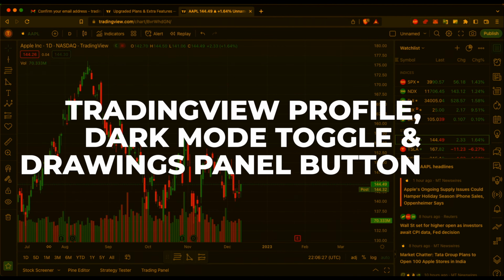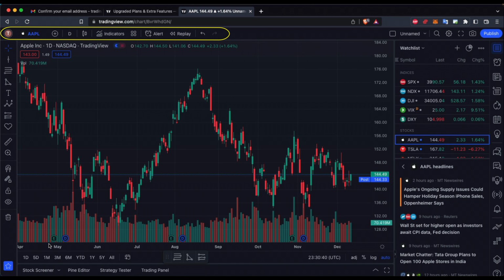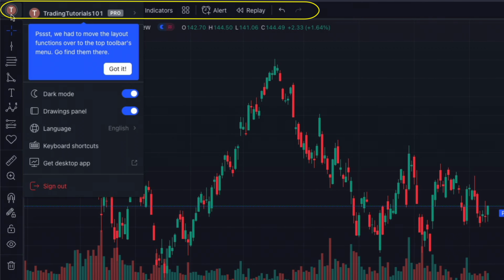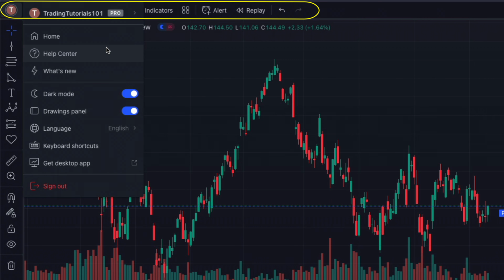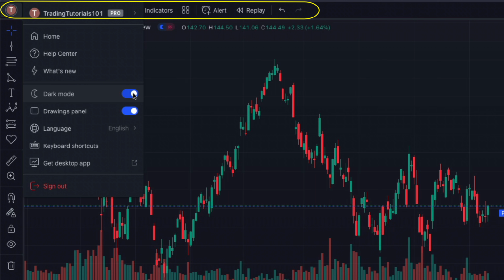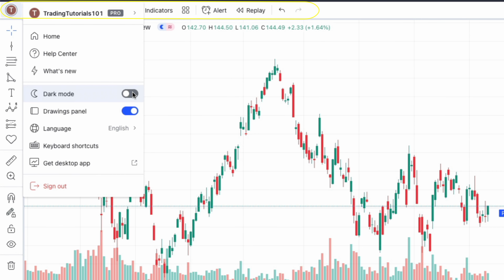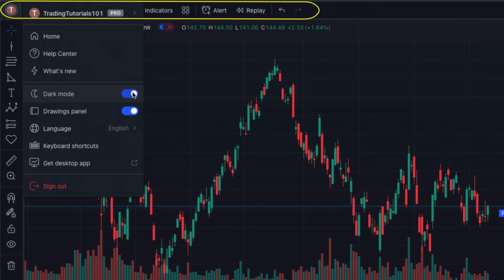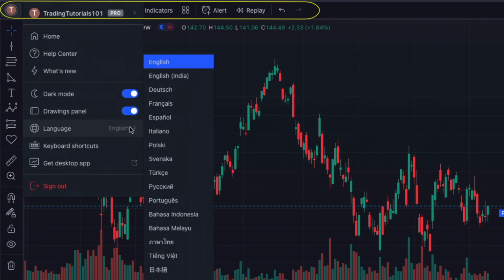How to TURN ON TradingView DARK MODE | TradingView Tutorial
Hi, my name is Kundai and I am the founder of PiggiBacks, which is an online learning platform that aims to provide valuable trading & investing educational content for everyone.

On this channel, we are all here to provide valuable Personal Finance content mainly focused on Technical Analysis, Trading, and Investing material for beginners and enthusiastic individuals like myself. We strive to learn and improve their skills, all with the grand goal of helping one another to achieve good and profitable investments/trades.

If you are interested in learning and developing any of the skills mentioned above, I would like to invite you to join the PiggiBacks community.

The PiggiBacks Trading Community

Trading Psychology, Risk Management & Smart Investment - These are all things that we as traders claim to aspire to do, but what does that actually look like? As much as we don't like to admit it, scrolling through inspirational quotes on Instagram and buying the latest book or course isn't going to get us to where we want to go. Consistently applying knowledge in the right direction is key.

PiggiBacks is all about creating valuable educational trading and investing content for everyone! If you take in the knowledge shared by this community and apply it consistently with direction, it will be a matter of time before you see the results or the true essence of being an investor/trader.

Further, some of the above links may be affiliate links, which means that if you click on one of the product links and purchase the item, I could receive a small commission at no extra cost to you. This helps in supporting the channel and allows us to continue to make videos like this. Thank you in advance for your support.